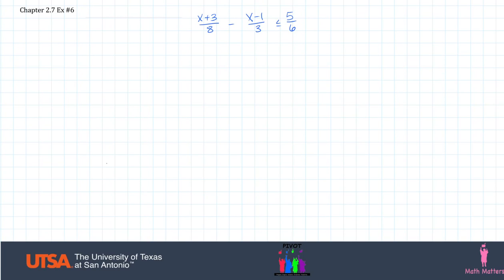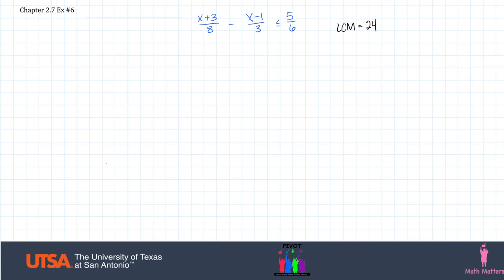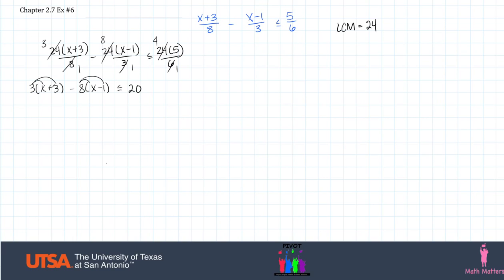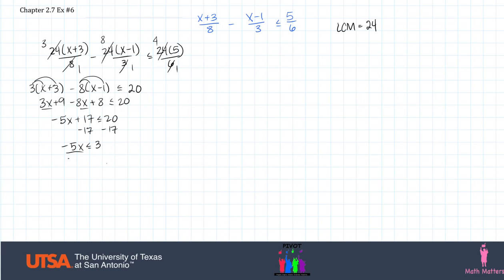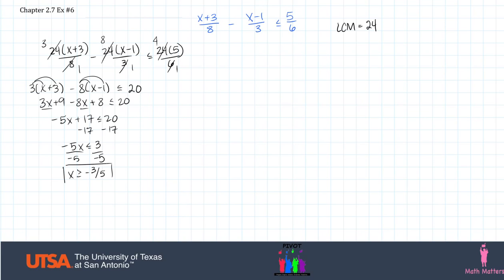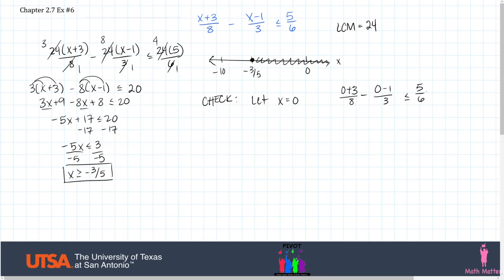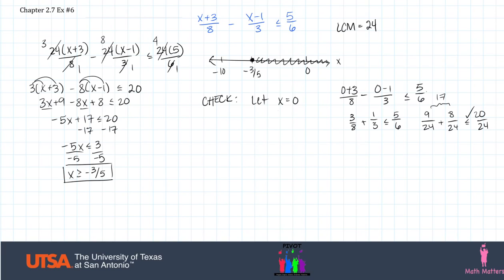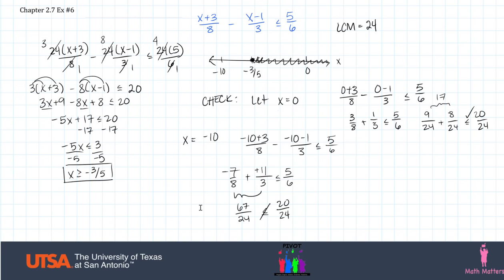Solving inequalities in one variable algebraically